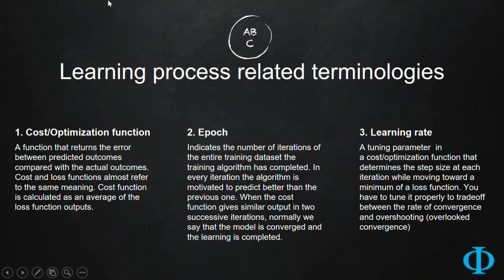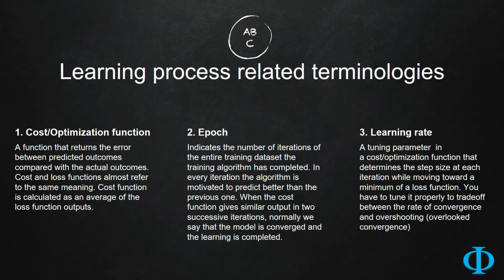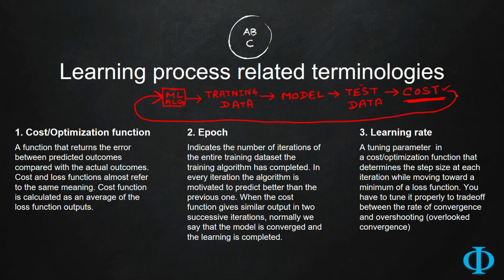8d Learning Process Related Terminologies Part 1